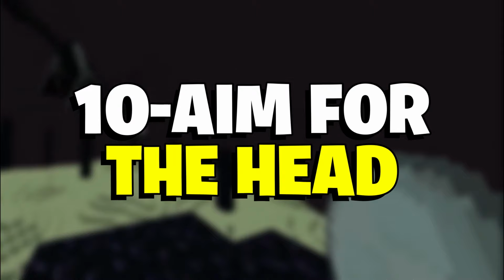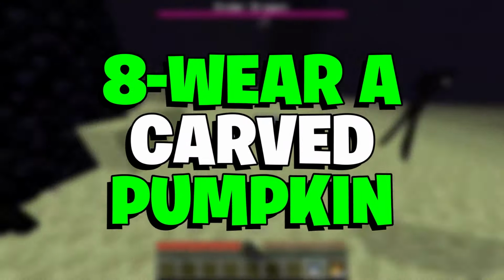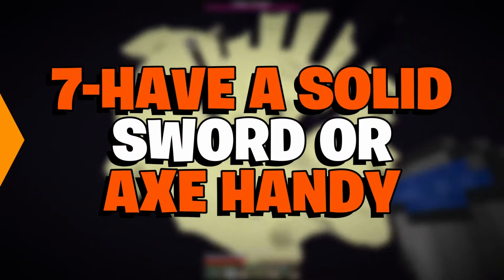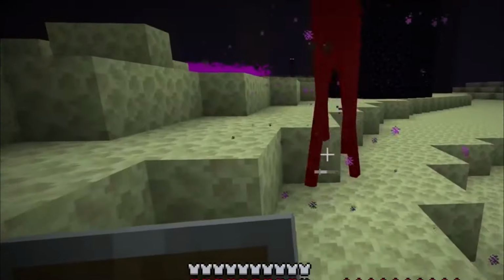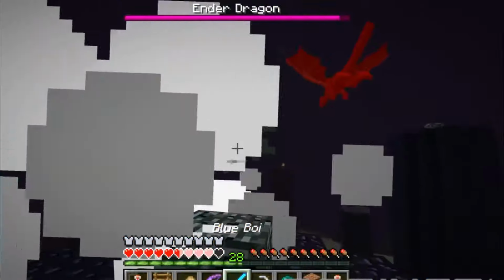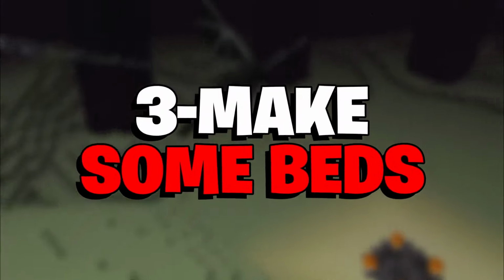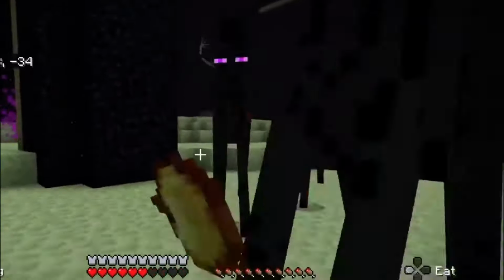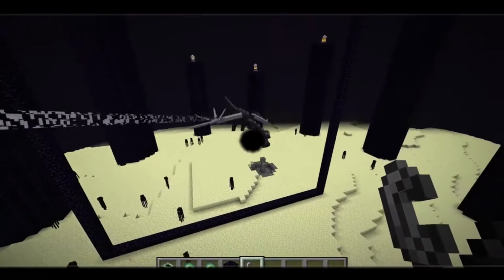How To EASILY Defeat The Ender Dragon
Welcome to Mine Chunk!
Are you guys curious about How To EASILY Defeat The Ender Dragon!!? Well, do we got you covered!
Today we are going to be going over How To EASILY Defeat The Ender Dragon!!

ALSO, turn our post notifications on so you NEVER miss an upload of ours!

For more Instagram fun, check us out @minechunkyt